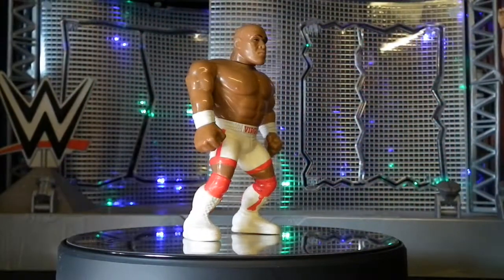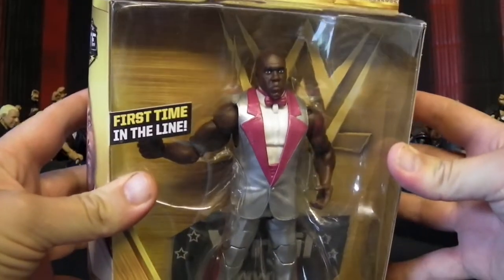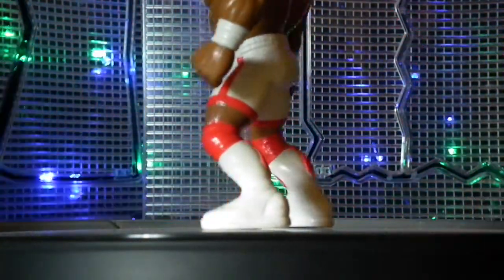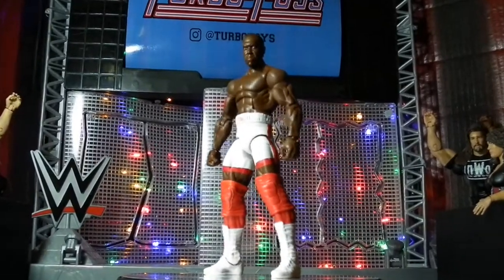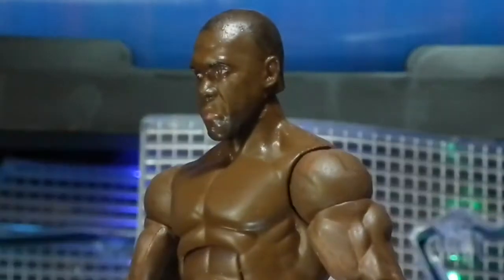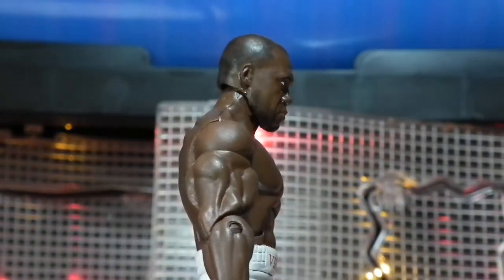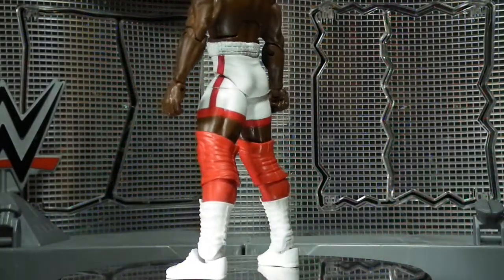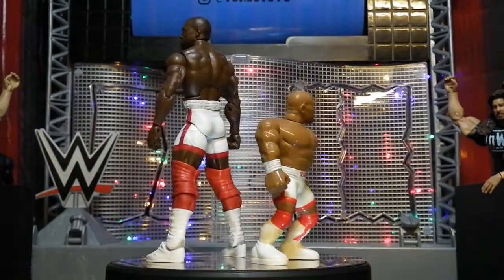CUSTOM: WWE mattel Elite Virgil wrestling action figure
I Showcase my custom WWE Mattel Elite Virgil wrestling toy action figure! A tribute to the vintage WWF Hasbro line.

Intro video and logo created by
@Thenwf instagram: